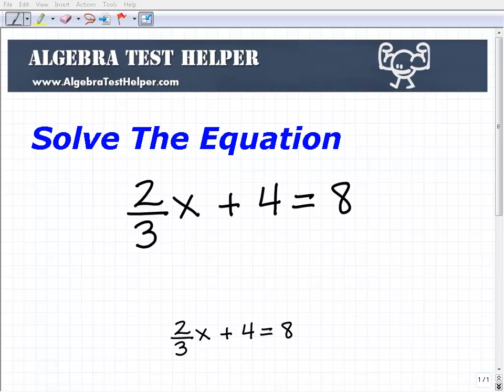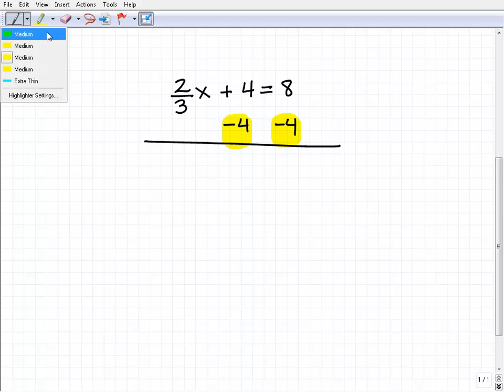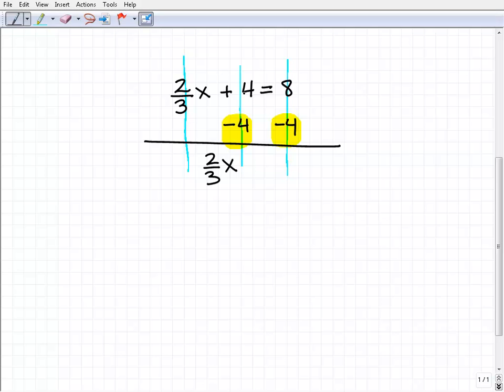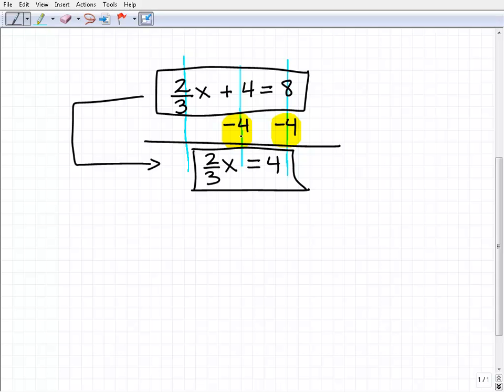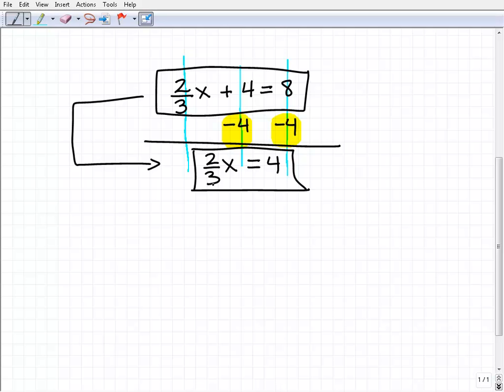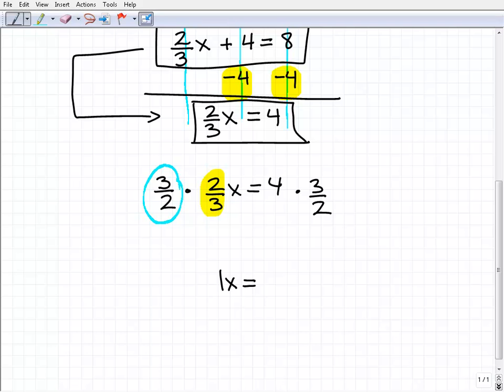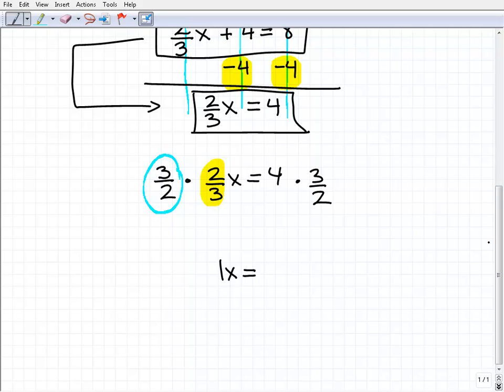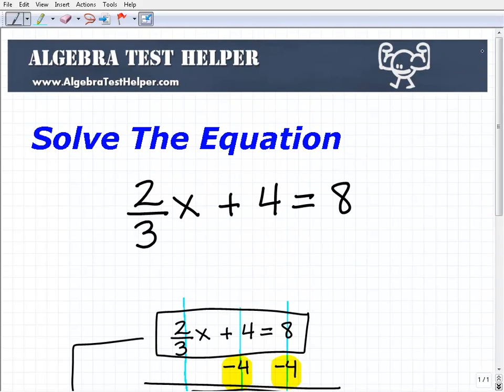How To Solve An Equation